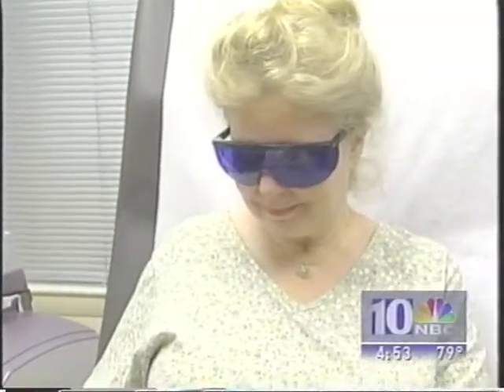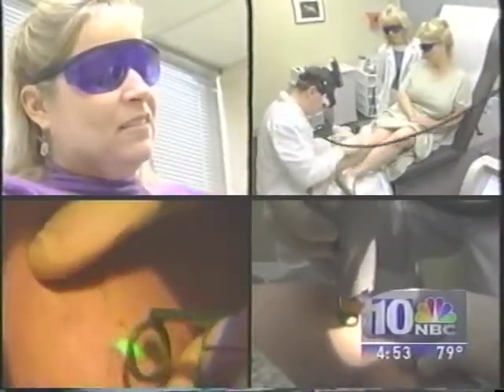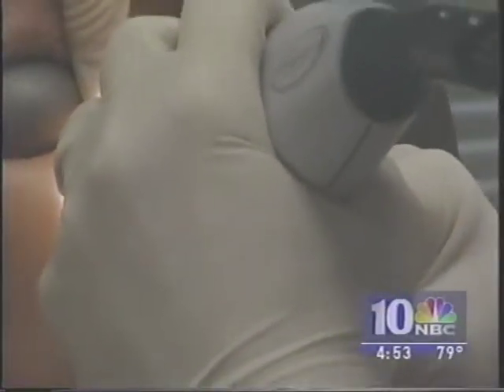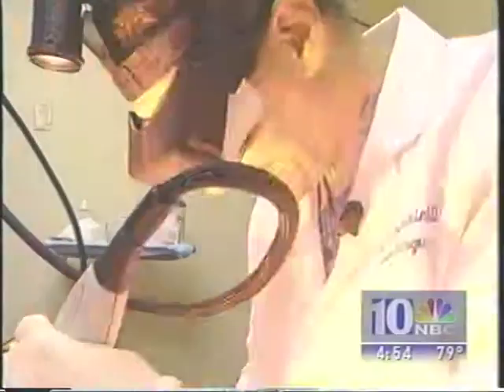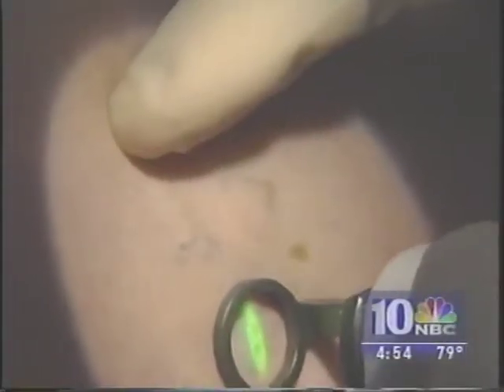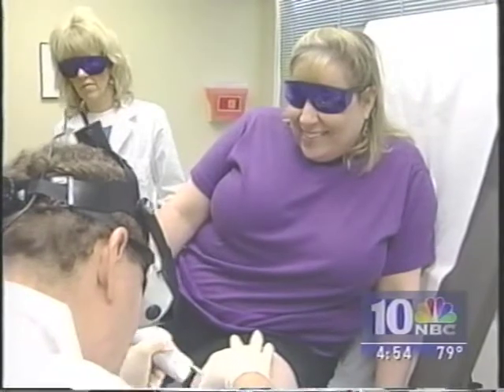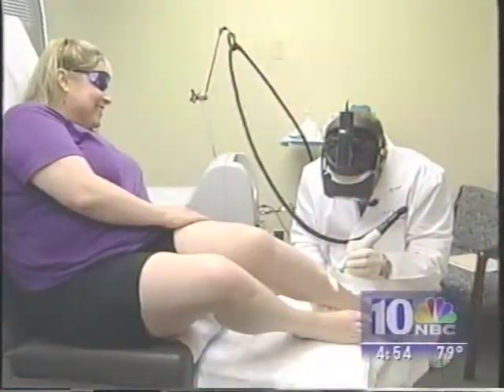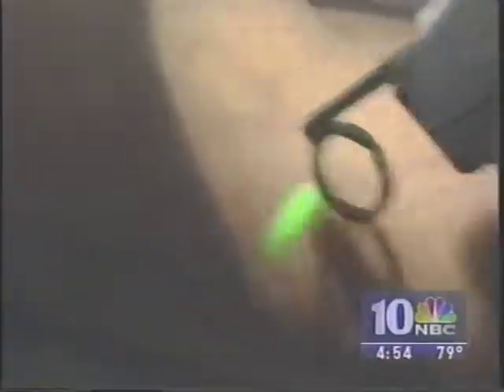Dr. Bernstein Spider Vein Laser Treatment NBC 10 News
Dr. Eric Bernstein of Mainline Center for Laser Surgery educates on NBC10 about Spider Veins and how to safely treat them with laser surgery.